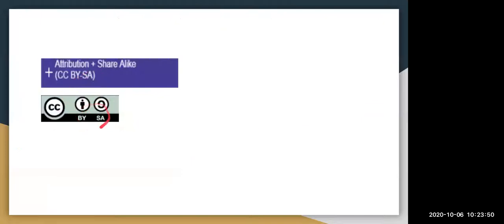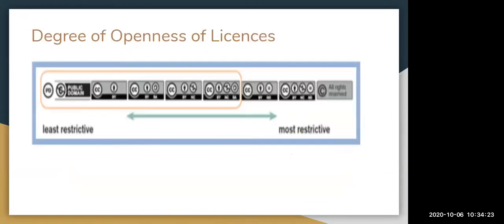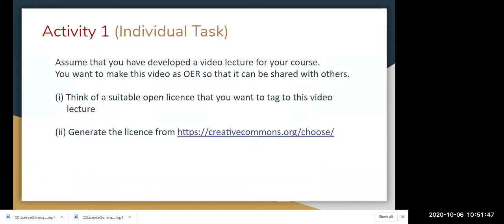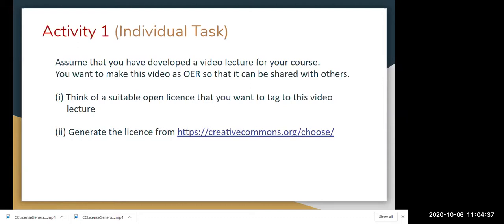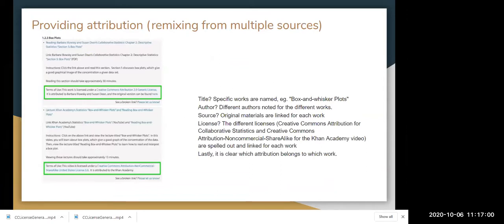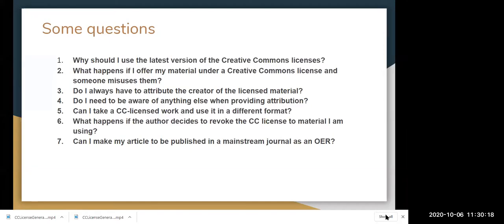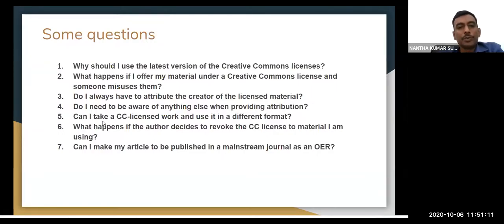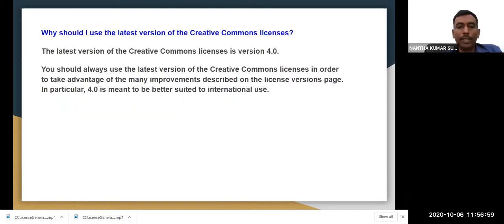Online Capacity Building on OER for the Faculty of Virtual University Pakistan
Day 2- Training on Adoption of Open Educational Resources organised by CEMCA, India.